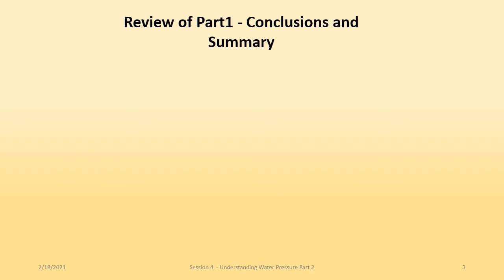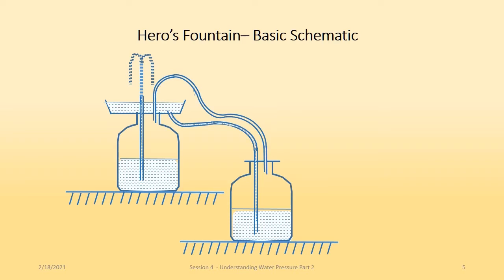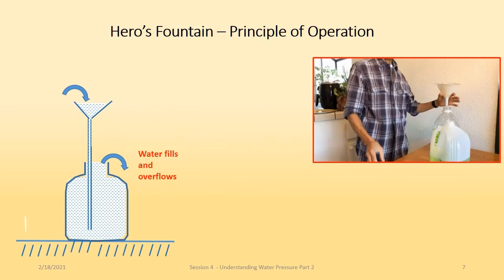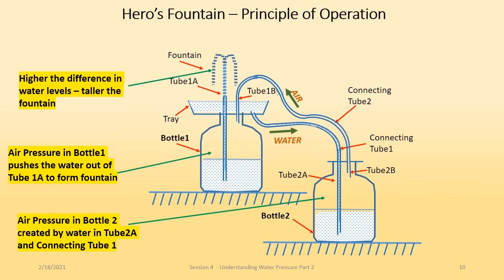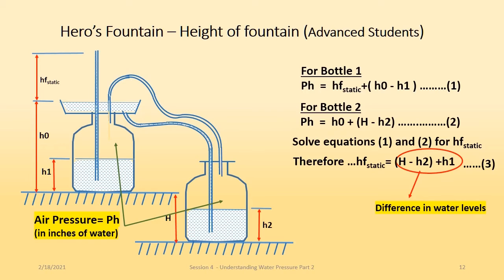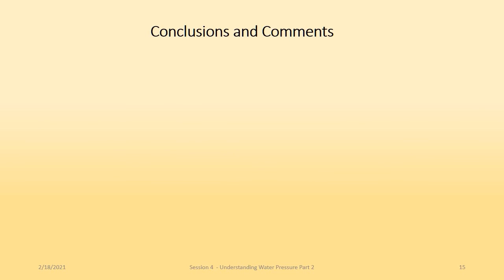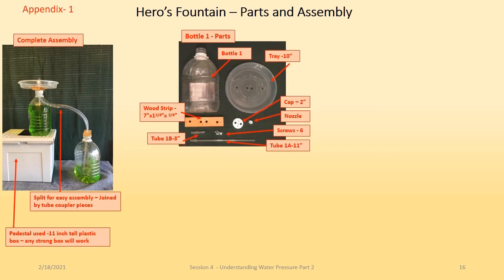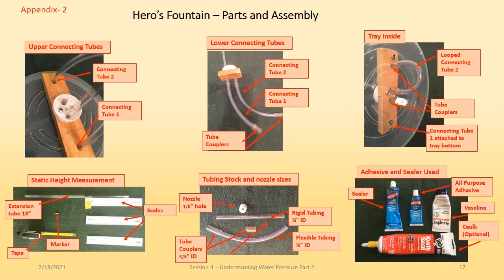Understanding Water Pressure Part 2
In this series of videos we will try to answer some basic scientific  questions with simple explanations of  concepts and  principles.

We will present  easy experiments and projects that everybody can understand. The goal is to make it simple enough so that all age groups, and  knowledge levels can get interested in it and participate.
Today’s video is titled
 “Why do bicycles have gears? – Part 2”. This is a continuation of material presented in previous video - Understanding water pressure part 1.
We will show how to construct a hero's fountain and explain the theory behind it. Additionaly, we will include some calculations for more advanced students